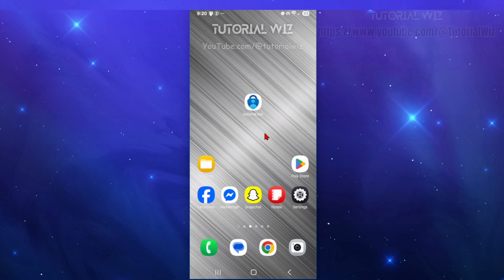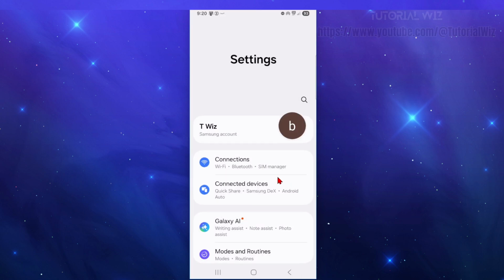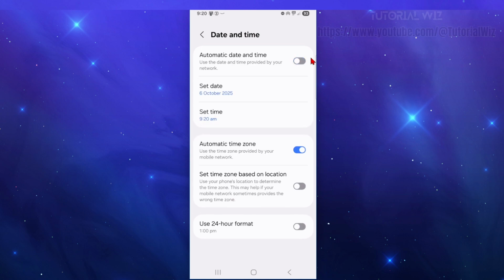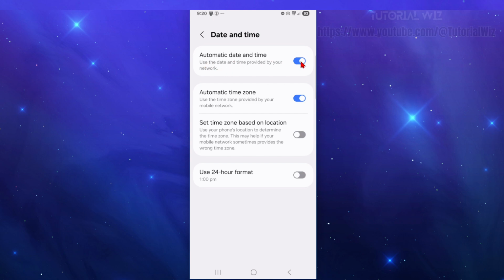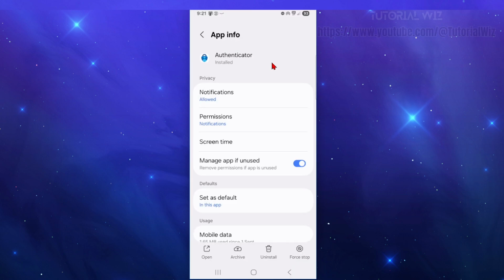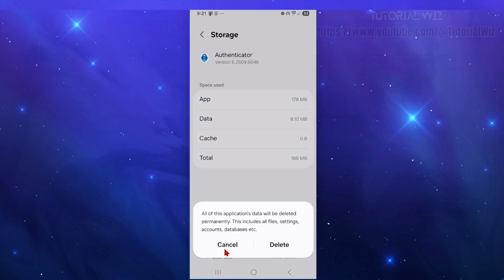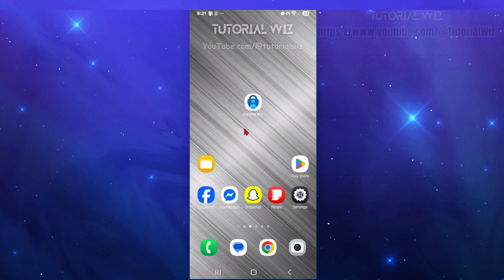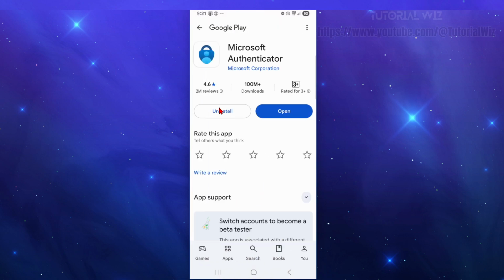How To Fix Microsoft Authenticator App Not Showing Code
Learn effective troubleshooting steps to resolve the issue when your Microsoft Authenticator app is not displaying verification codes. This guide covers common solutions like checking your phone's time sync, ensuring app notifications are enabled, and refreshing the code list. You will also learn how to re-sync the app or re-add your account to restore functionality.